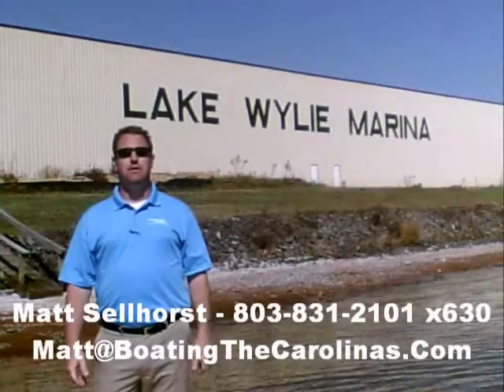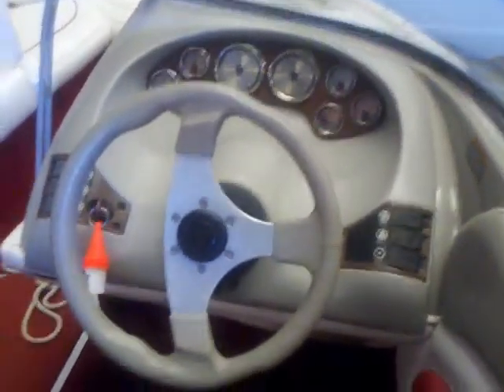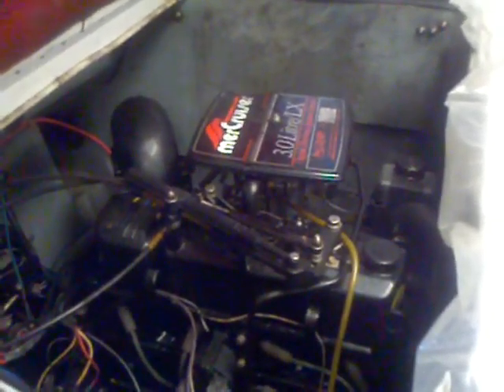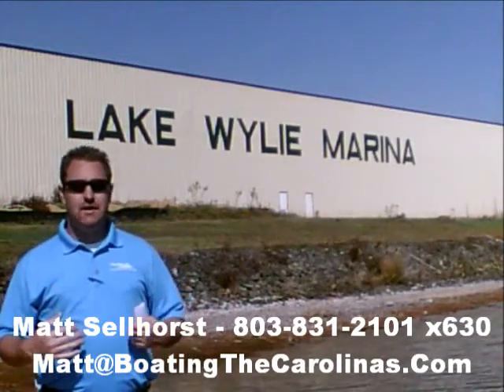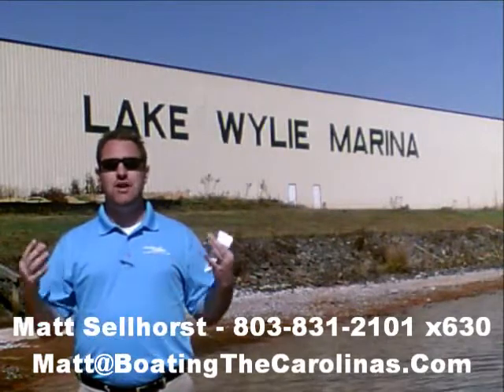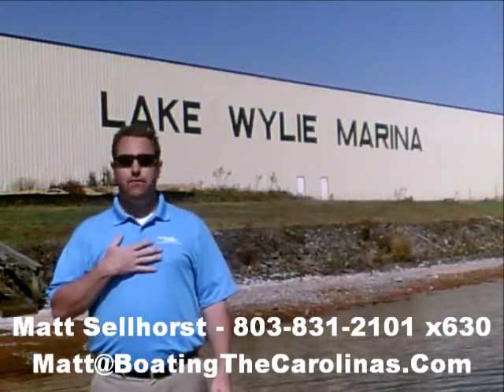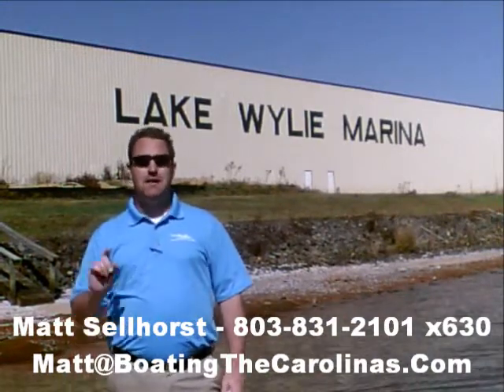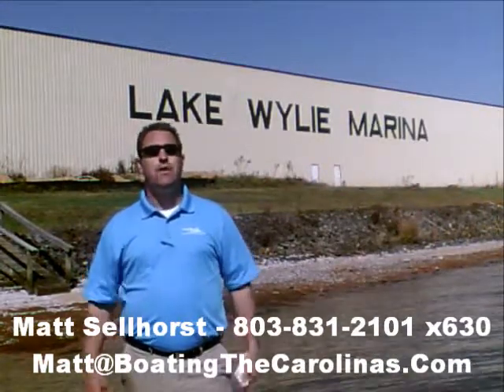1997 Bayliner 1850SS w/ Trailer, Used Boat for Sale in Charlotte, NC at Lake Wylie Marina